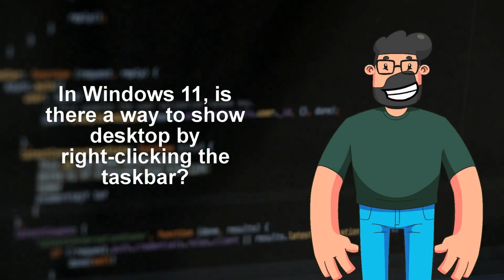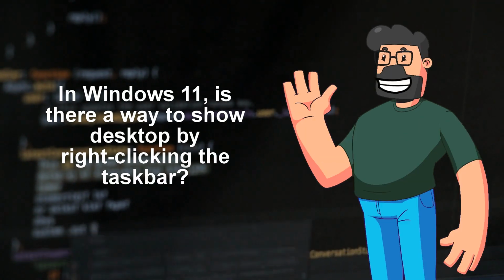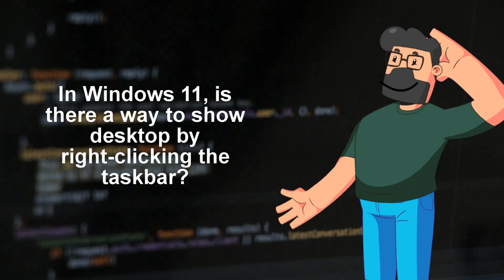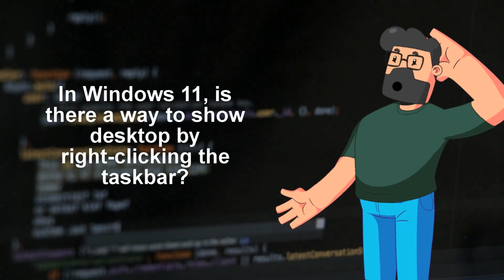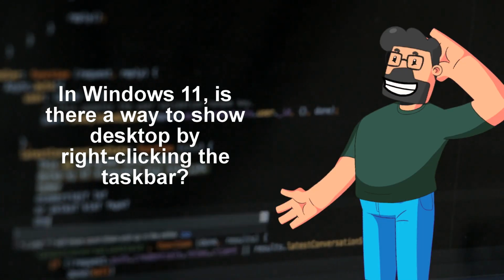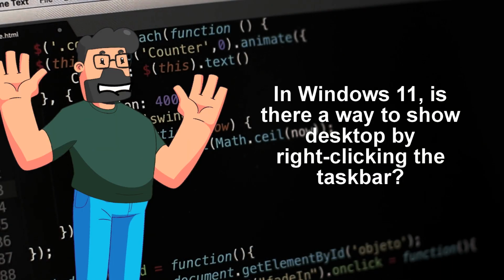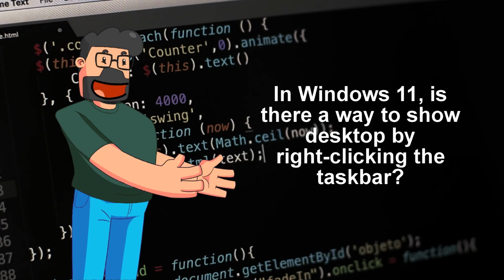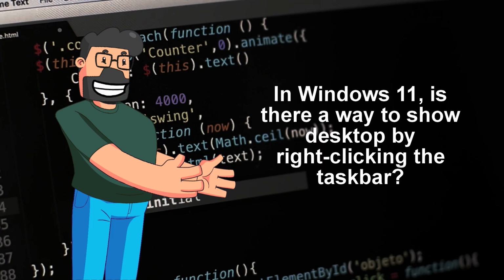Quick Tip: Show Desktop in Windows 11 with Taskbar Right-Click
In this video, you'll learn how to quickly show the desktop in Windows 11 by right-clicking on the taskbar. Perfect for increasing productivity!

✅ VIDEO INFO:
00:00 - Desktop show shortcut on Windows 11 missing?"
00:30 - Problem solved!
00:59 - End of video summary. Comment, subscribe, like. Farewell!

This solution would not have been possible without the contributions of users: wetrust and Keltari